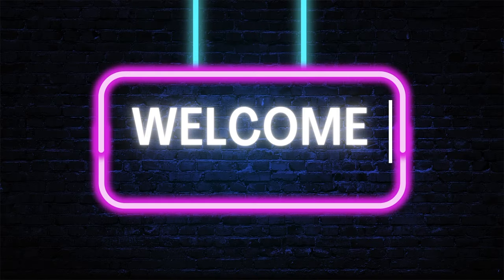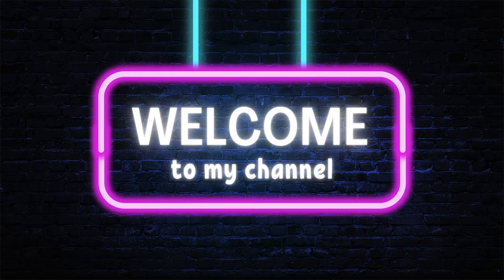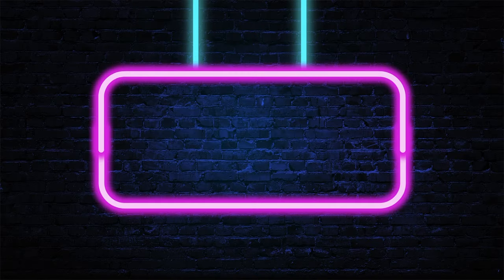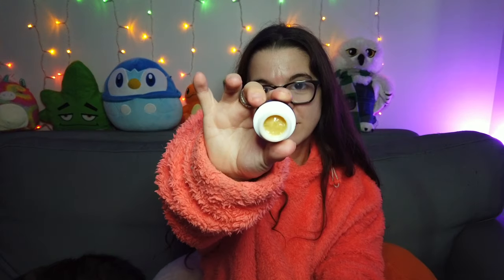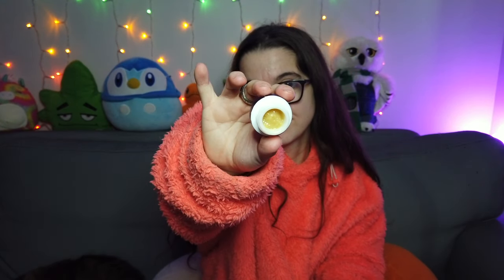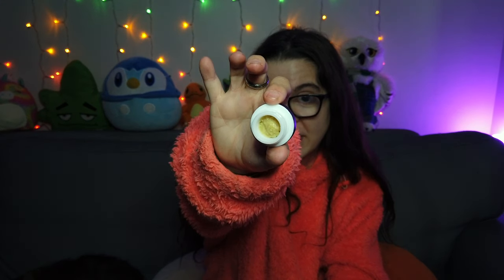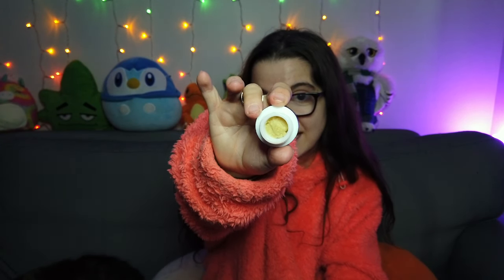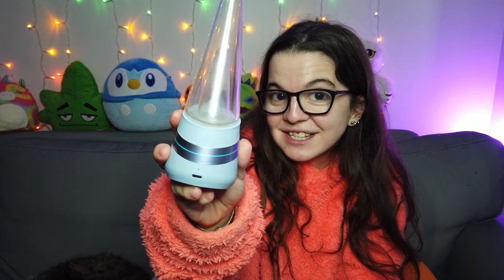PUFFCO PEAK PRO | Taste Test: Colorado H@sh Se$h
Today, I’m diving into the world of Colorado hash with a full taste test on the Puffco Peak Pro! 🌄 We’ll explore the flavors, effects, and the smoothness of this top-tier product in an ideal setup.

🔥 Video Highlights:
- Overview of Colorado products
- How the Peak Pro elevates the taste experience
- Live tasting & what makes these jars unique
- My go-to tips for a chill session

If you’re curious about the elevated lifestyle or want to see how the Peak Pro brings out unique flavors, this one’s for you!

Please make sure you've liked, subbed, and feel free to drop a comment with your thoughts!

00:00 intro
00:39 show & tell
03:16 tasting
12:07 outro